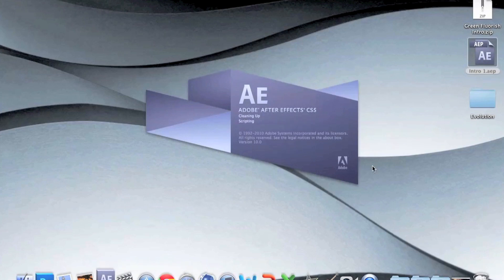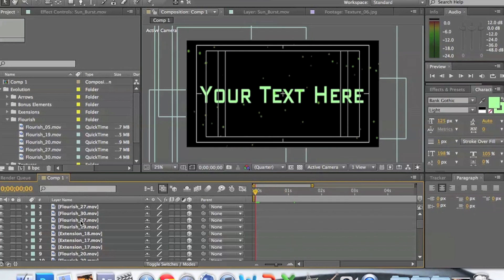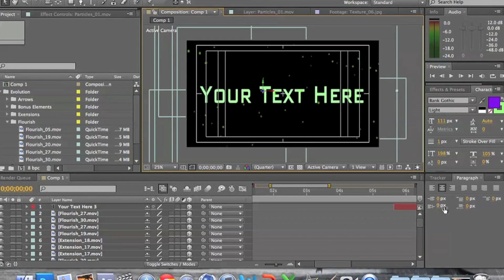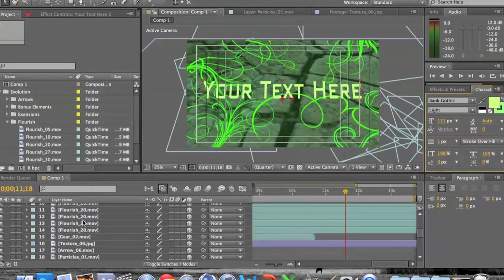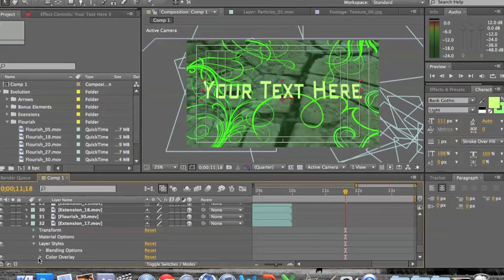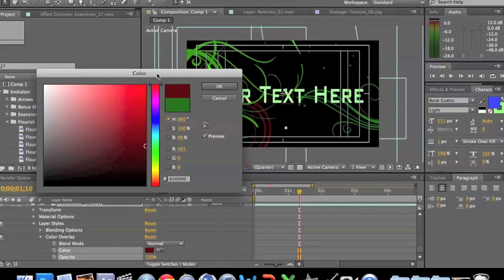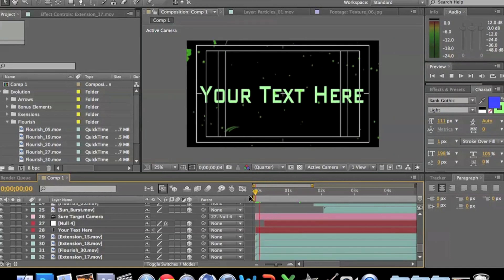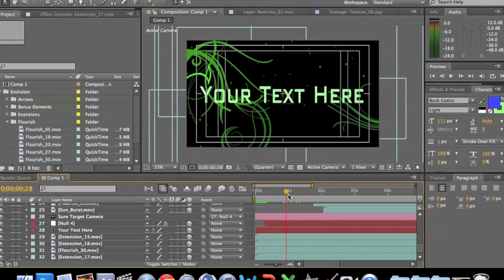Adobe After Effects: "Green Flourish" Youtube Intro FREE Template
Hey Youtube this is Satyaprit Das with my first template from A20 Productions. "Green Flourish" is a template that you can use for any purpose except selling it.

You guys can request new videos or ask me questions at . If you guys would like Cinema 4D or Final Cut Pro tutorials, request them here. If you guys are responsible for any of the videos we make in the future, you will get credit.

I will be posting a lower sized 1080p template soon. A 4K, 2K, 720p, or 480p template will be posted at your request.

Thanks!!!